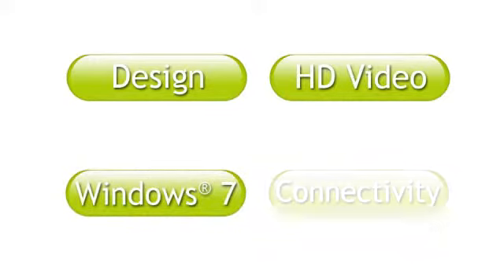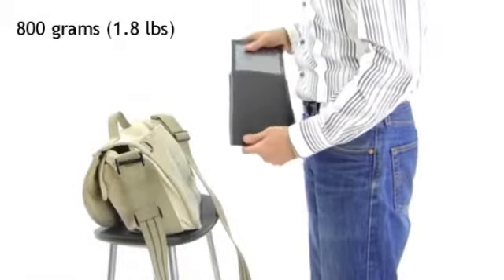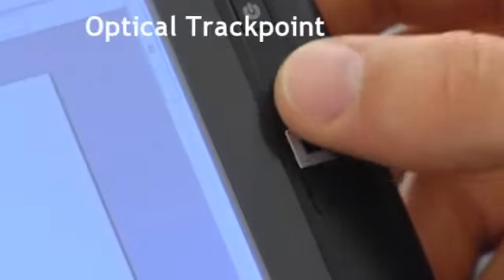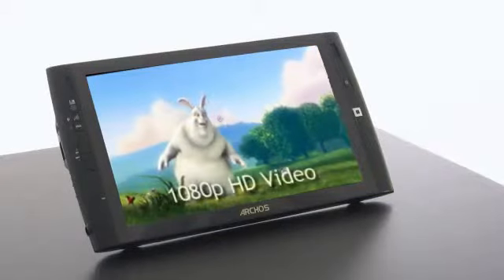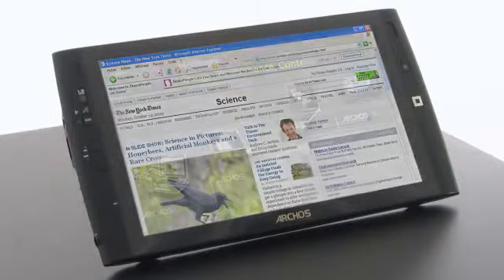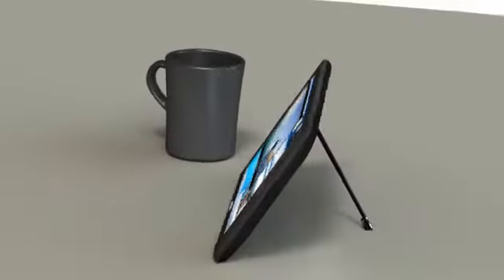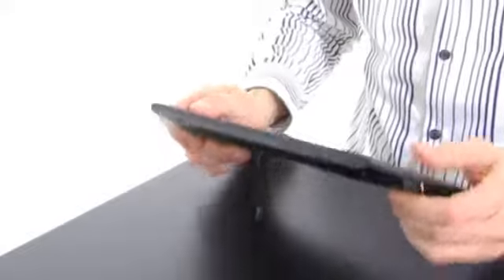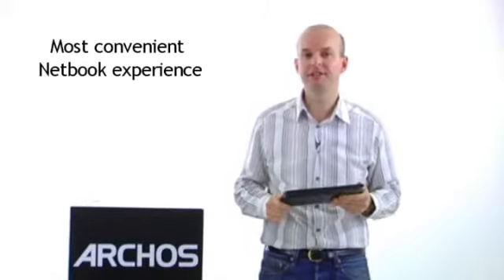Archos 9 PCtablet - Tablette - Windows 7 Édition Starter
Archos 9 PCtablet - Tablette - Windows 7 Édition Starter - 32 Go - 8.9" ( 1024 x 600 ) - Appareil-photo avant - Wi-Fi, Bluetooth.